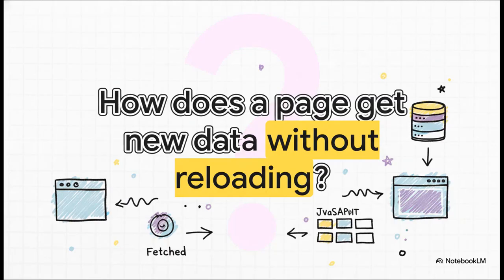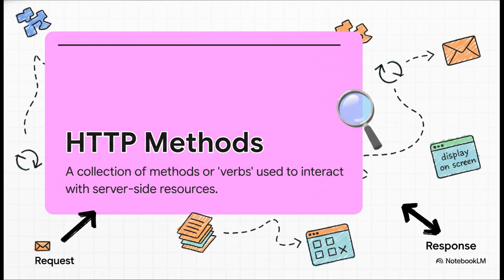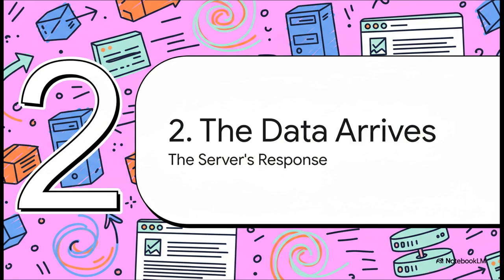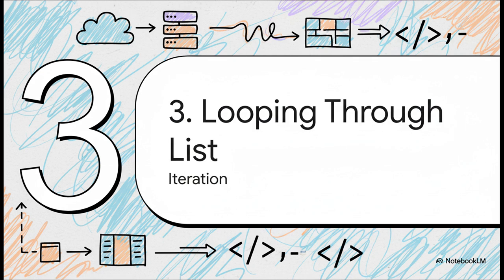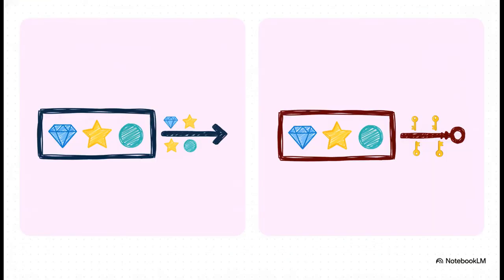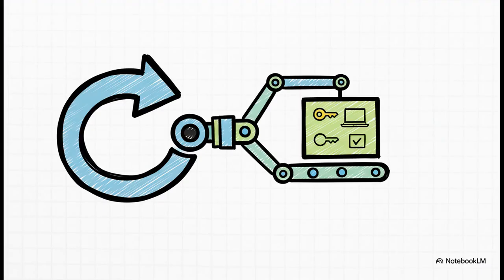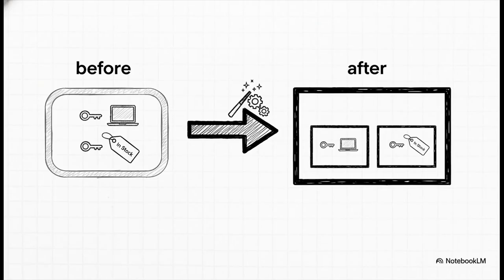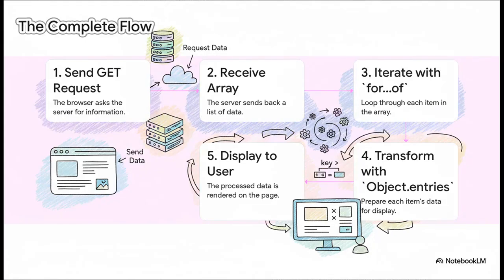The Hidden Journey of How Websites Load Instantly - Array, Loops, HTTP, Data (Part 2)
Ever wondered how data travels from a server to your screen in just milliseconds?

In this 5-minute beginner-friendly video, we’ll connect the dots between core JavaScript concepts and real web behavior — showing how arrays, loops, and HTTP requests all work together to make websites feel instant.

You’ll learn:
How JavaScript arrays and loops help structure and process data
What happens when your browser makes an HTTP request
How data is fetched, parsed, and displayed on your screen
Why everything seems to load instantly — even though it’s all happening in the background

Perfect for beginners who want to understand how JavaScript truly interacts with the web.

Video by:  Google NotebookLLM
Content by: Human